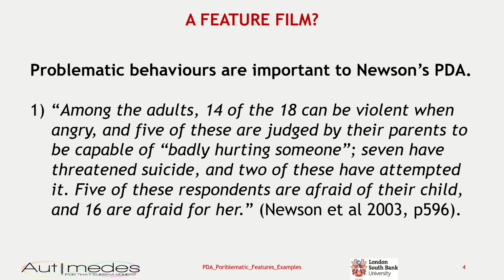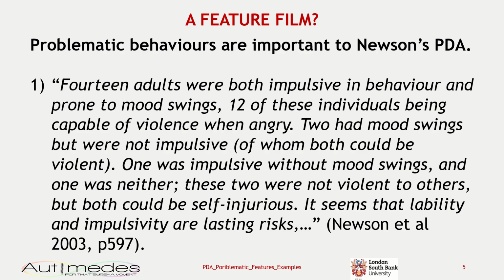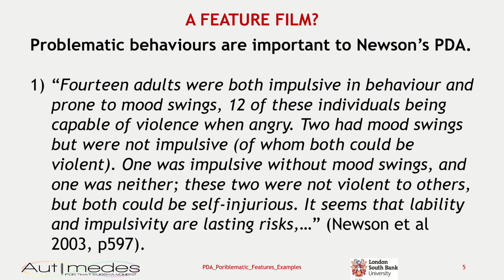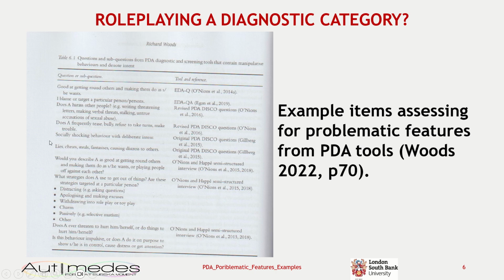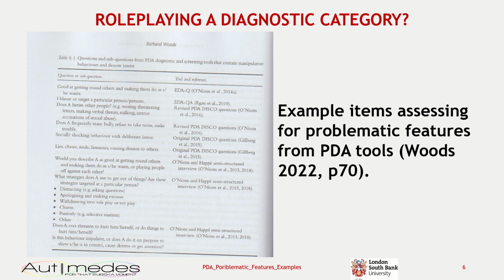Examples of problematic features with Pathological Demand-Avoidance (PDA)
A 7 minute video discussing how problematic and criminal behaviours are important to “Pathological Demand-Avoidance” (PDA).

Link below to Pathological demand avoidance syndrome: a necessary distinction within the pervasive developmental disorders (Newson et al 2003):
Link below to Rational (Pathological) Demand Avoidance: As a mental disorder and an evolving social construct (Woods 2022):
Link below to Identifying features of ‘pathological demand avoidance’ using the Diagnostic Interview for Social and Communication Disorders (DISCO) (O’Nions et al 2016 supplementary file):
I have tried to find O’Nions (2013), but it seems to be currently unavailable on the British Library Ethos Database.

Link below to Critiquing “Pathological” Demand-Avoidance (PDA) terminology, it’s prejudice & stigma:
Link below to playlist for "Pathological" Demand-Avoidance (PDA) stigma, prejudice, & critique of it as a functioning label.